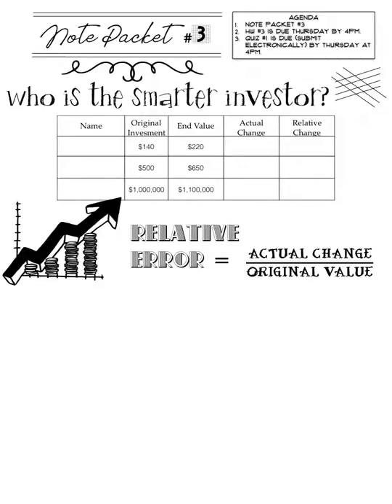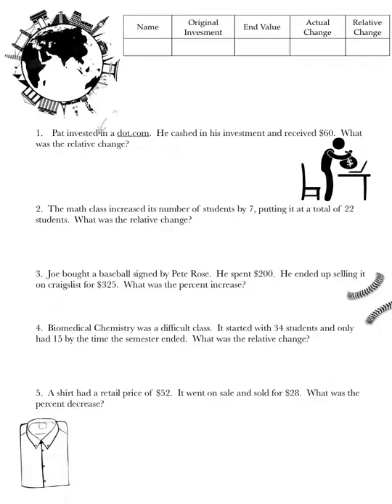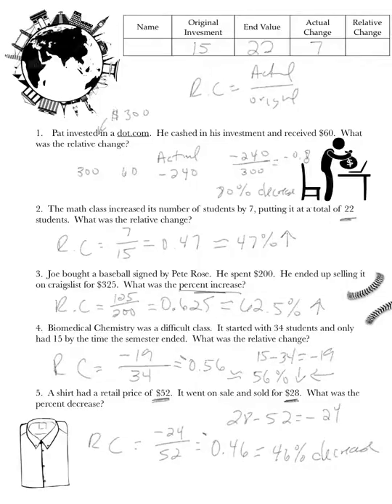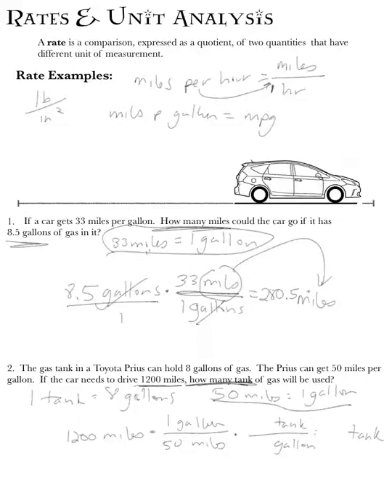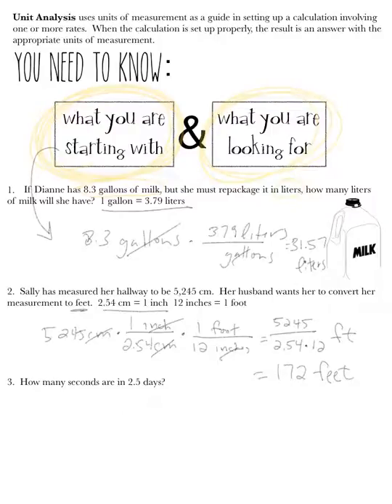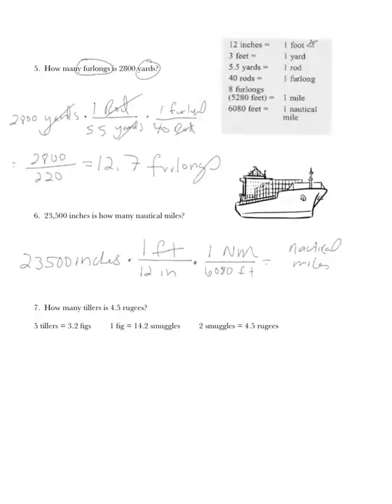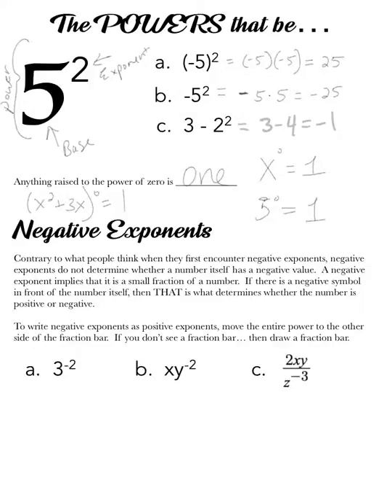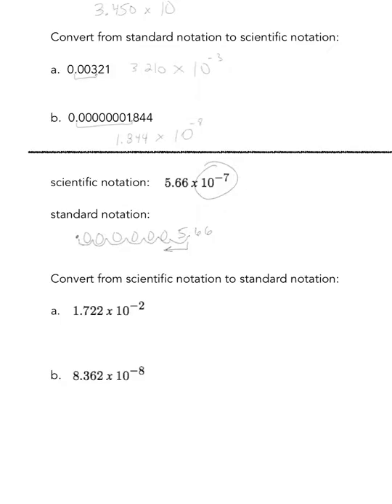MTH 098 Note Packet #3